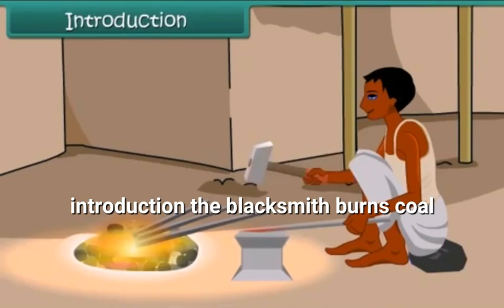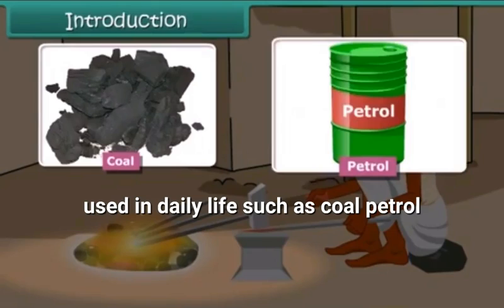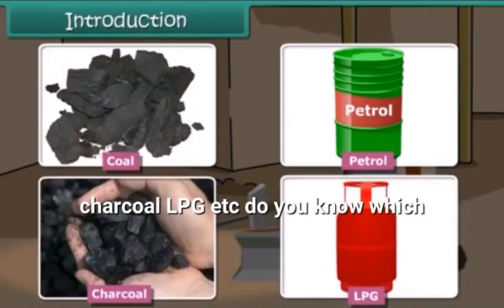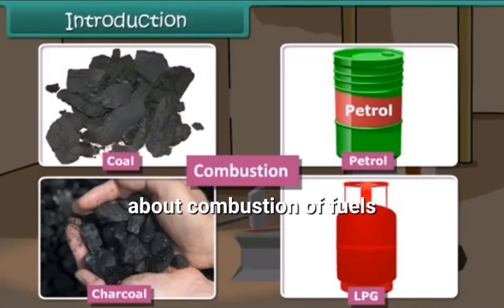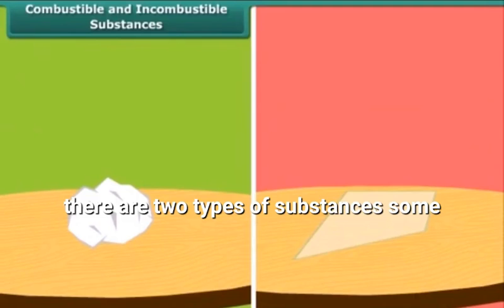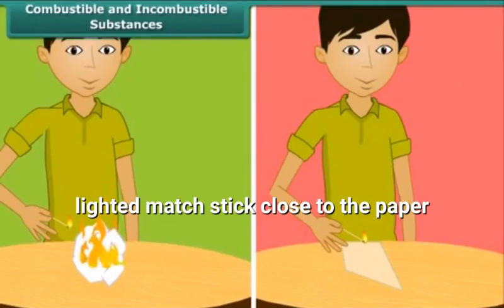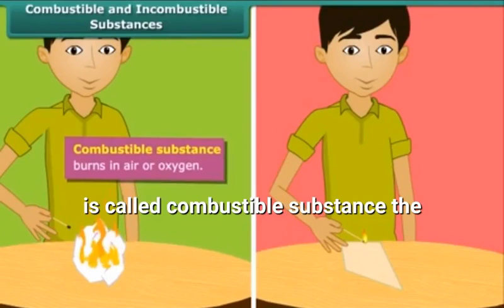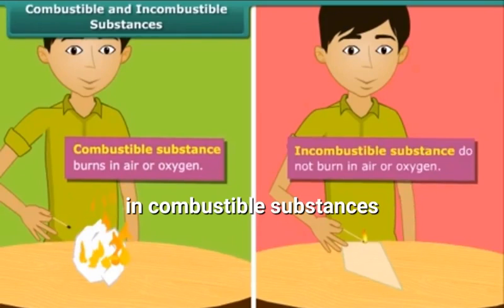Class 8 Combustion and Flame